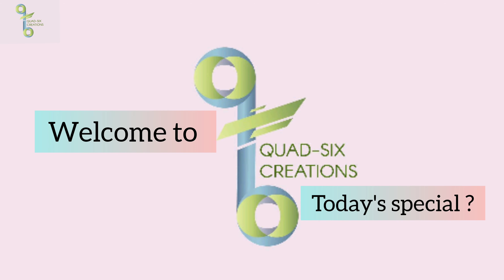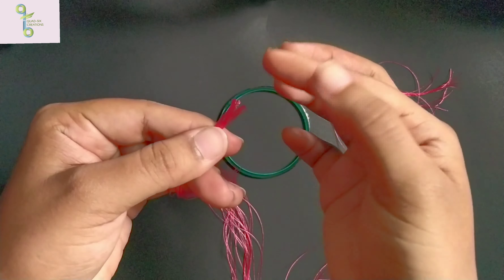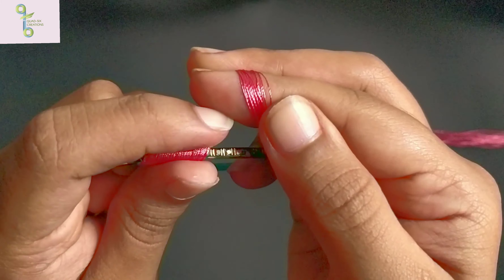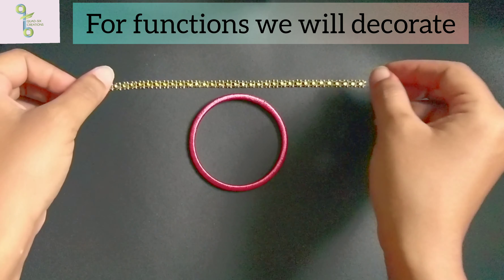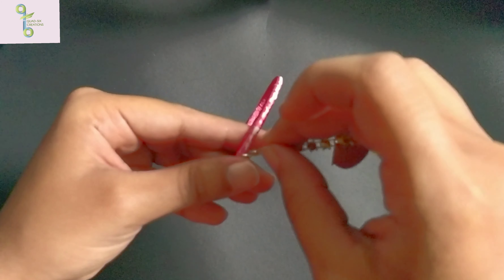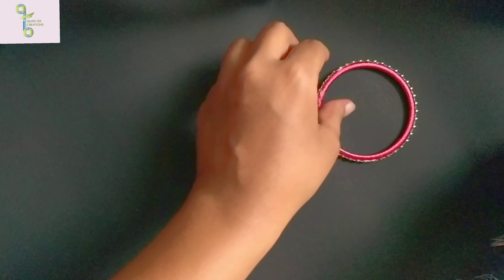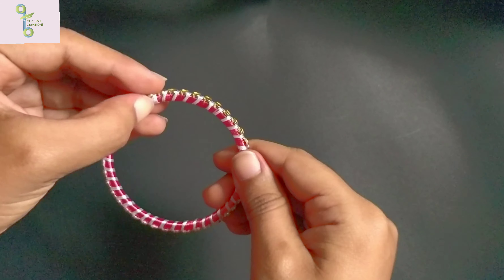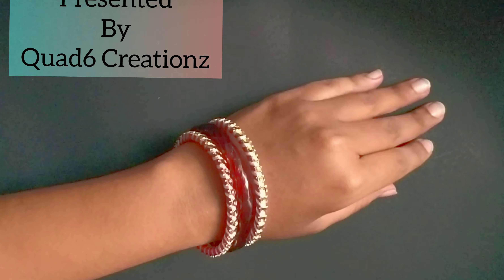Old To Gold | Bangles | DIY | Silk Thread | Navaratri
Old To Gold  , we can reuse our old grandma bangle to new trending one . Hope you will try this with out fail. Its very easy and simple .

Kinldy put ur comments if you have tried and your experience .